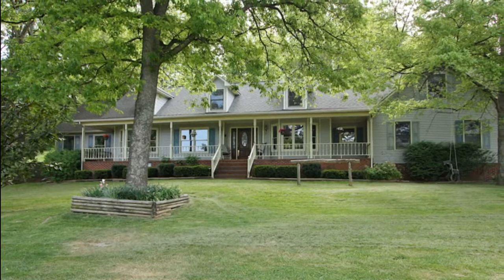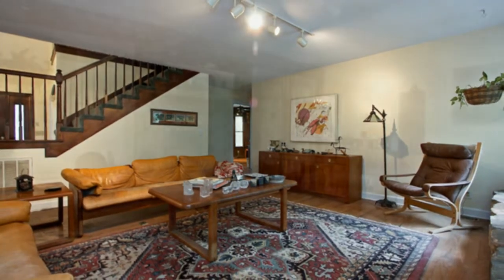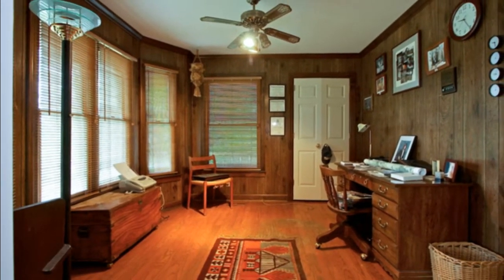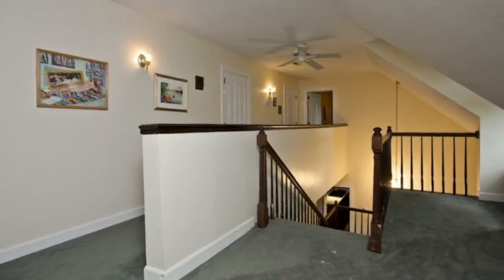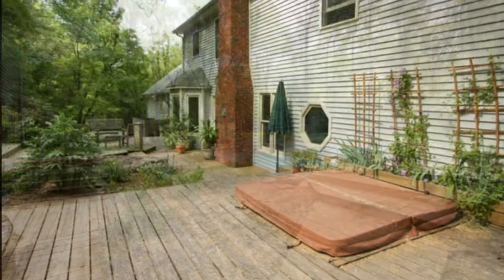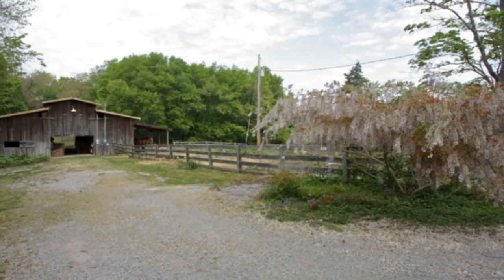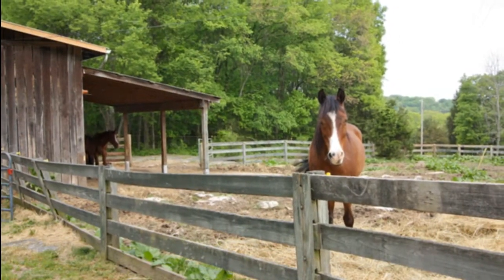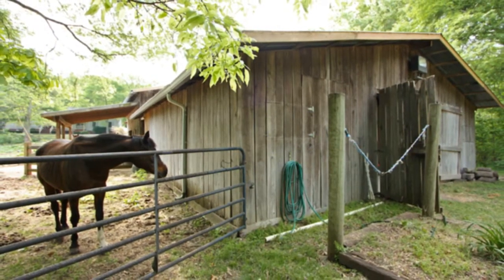J. Charles Kelly (JCK): - 7945 Del Thomas Rd Smyrna ab1004221